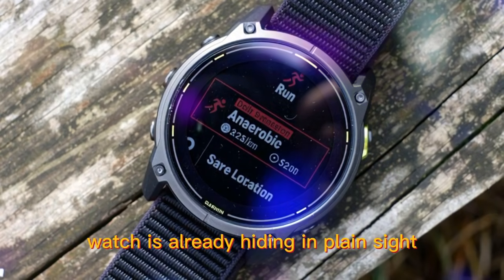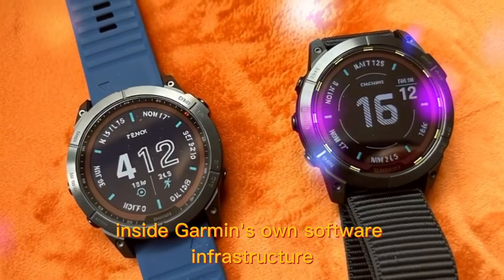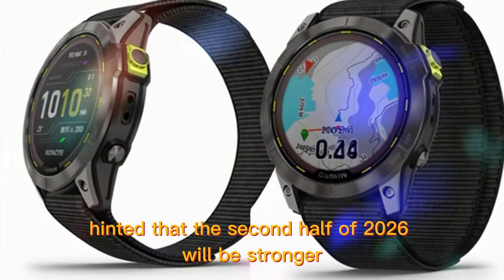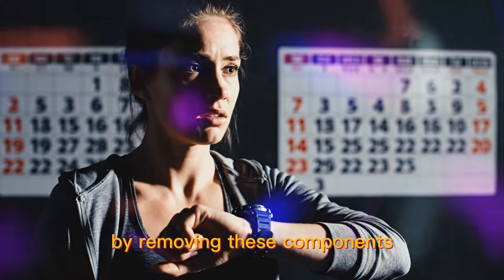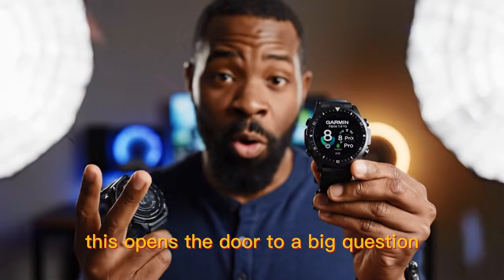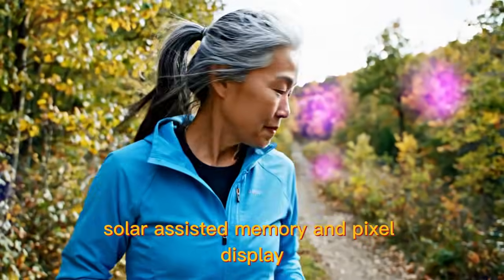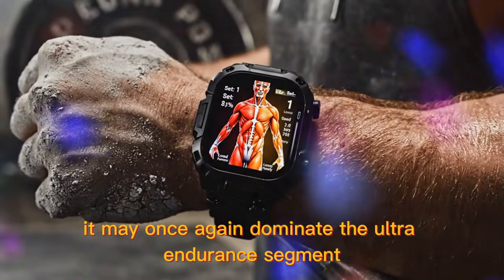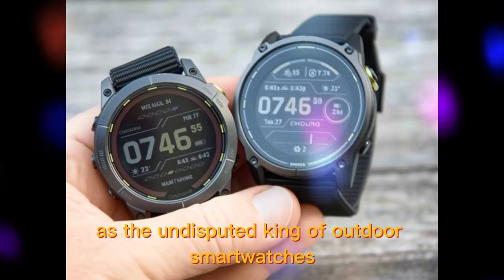Garmin Enduro 4 Is Real! First Official Evidence Leaked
In this video, we are looking at the massive new leak for the highly anticipated Garmin Enduro 4 smartwatch. The first official evidence has been spotted inside the Garmin Connect app code, confirming that this ultimate battery beast is finally on the way!

We break down everything you need to know about this shocking leak, including the expected release date, premium design changes, and massive battery life upgrades. If you are waiting for the ultimate outdoor fitness tracking watch, the Garmin Enduro 4 is going to change the game. Watch until the end to see all the leaked details!